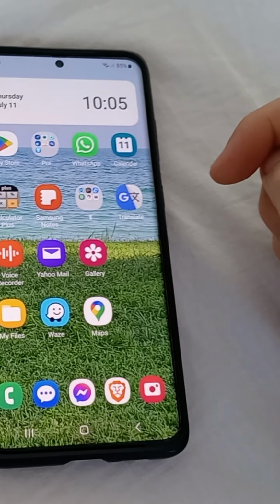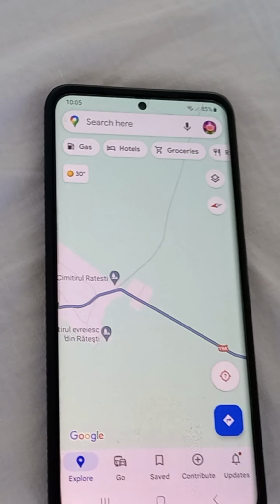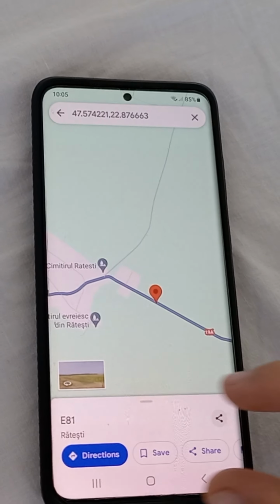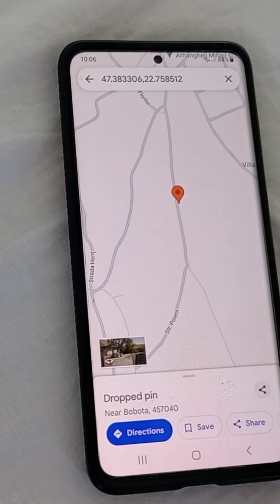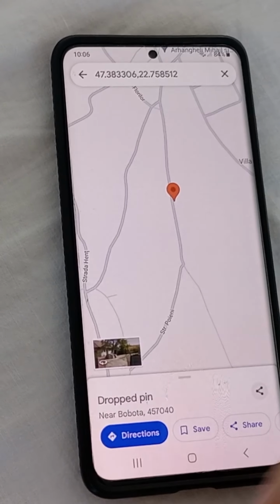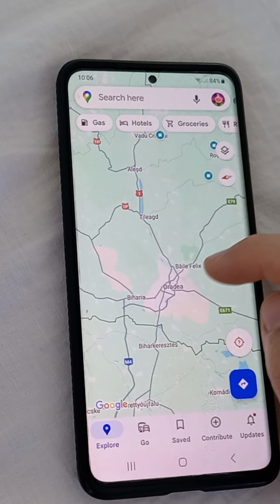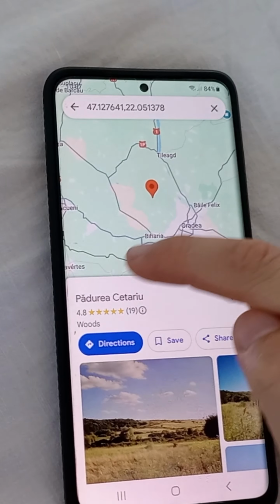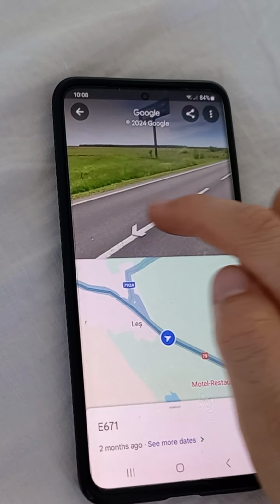How to use "Street view" (Google Maps, Android)